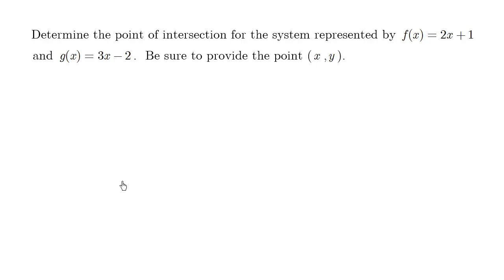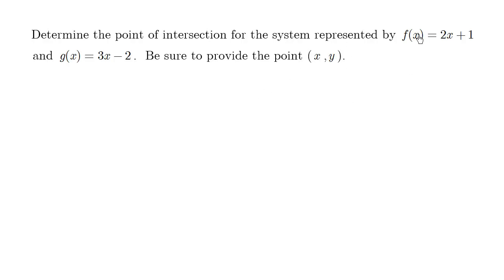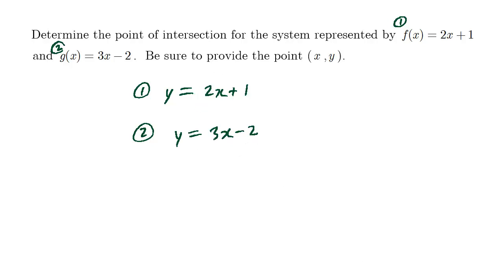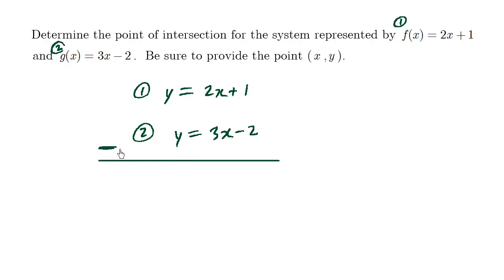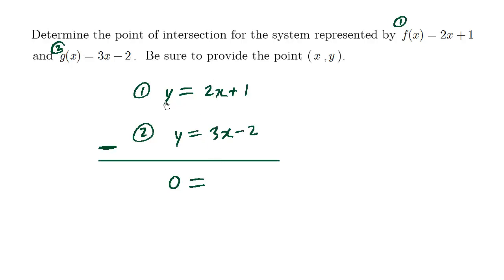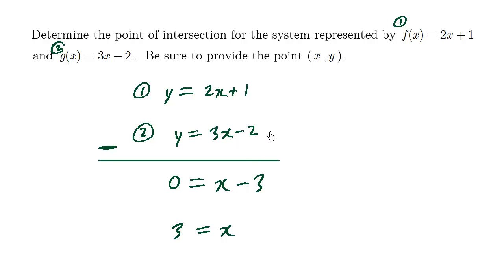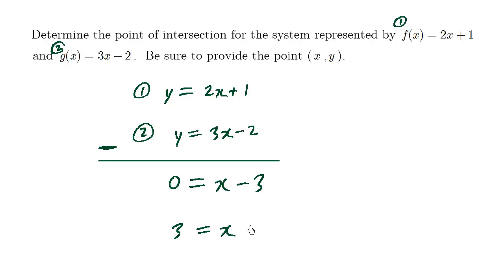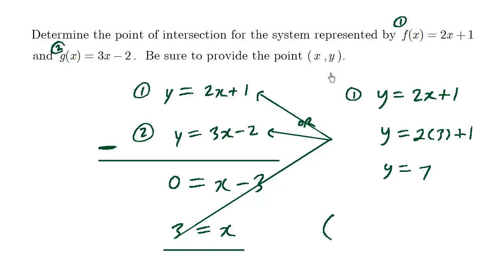BC Math 10 Systems of Linear Equations Determine the Point of Intersection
BC Math 10 Systems of Linear Equations Determine the Point of Intersection.  for more BC Provincial Exam practice questions.